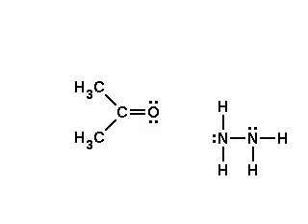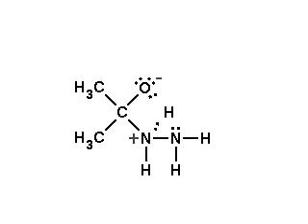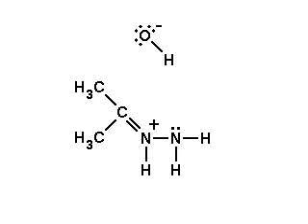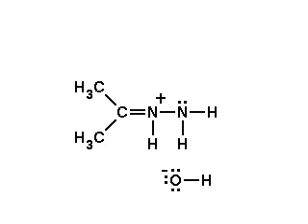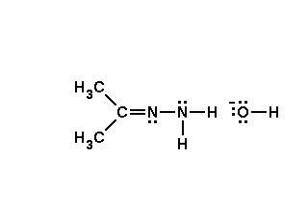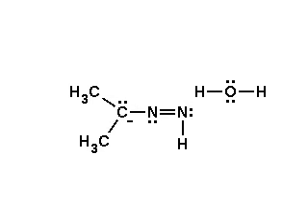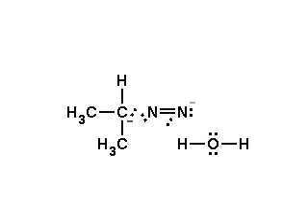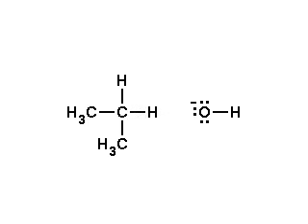Wolff Kishner Reduction Mechanism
Wolff Kishner Reduction Mechanism@unlockchemistry
Wolff Kishner reduction mechanism begins with the formation of a hydrazone anion which then releases the nitrogen atom to form a carbanion. This carbanion then reacts with the water in the system to give a hydrocarbon. Typically, diethylene glycol is used as a solvent for this method.

This reduction is an organic reaction where aldehydes and ketones are reduced to alkanes. Some carbonyl compounds are stable in strongly basic conditions, Hence they can be easily reduced to alkanes (The carbon oxygen double bond becomes two carbon hydrogen single bonds). Although the mechanism usually begins with the condensation of hydrazine to give a hydrazone, the usage of a pre formed hydrazone can have advantages such as reduced reaction time, reactions that proceed at room temperature or very mild reaction conditions. The pre formed hydrazone substrates which can be used in this reduction also require different solvents and reaction temperatures.